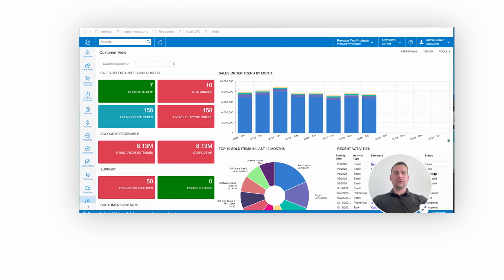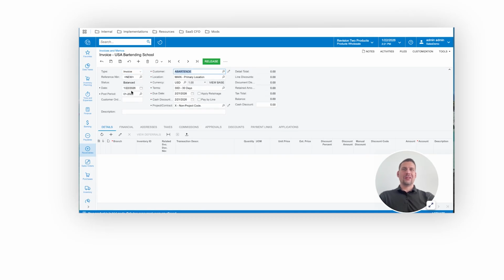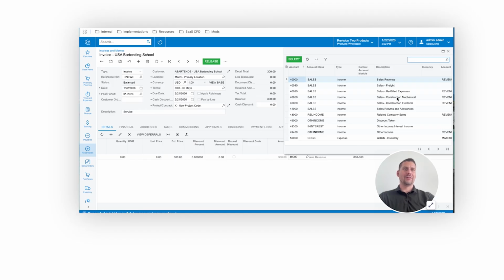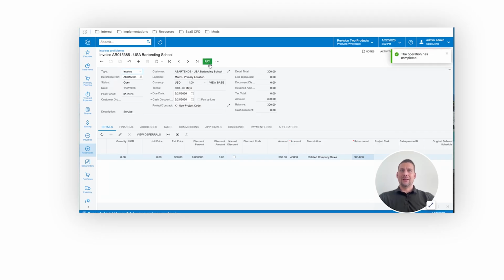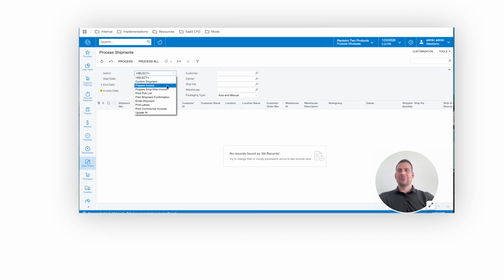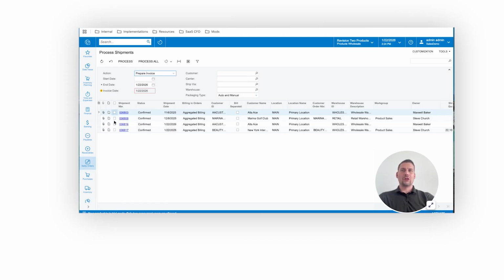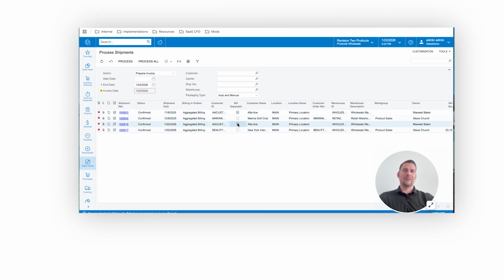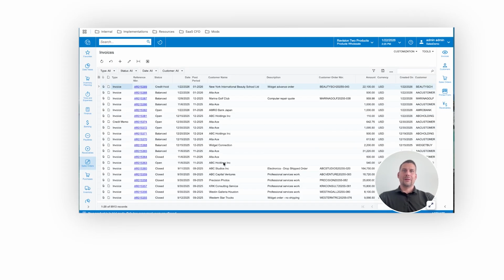Service Invoices & Bulk Processing in Acumatica | AR Invoicing Tutorial Part 2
📚 Chapters:
0:00 Introduction to Part 2
0:04 Creating Service Invoices
0:40 Accessing the Invoice Screen
0:57 Setting Up Service Invoice Header
2:07 Understanding Offset Accounts
2:10 Bulk Invoice Processing Overview
4:27 Processing Multiple Shipments
4:54 Reviewing Created Invoices

🔍 In This Video:
Learn how to create service-based invoices for non-inventory billing and discover the powerful Process Shipments feature for bulk invoice preparation. Essential techniques for streamlining your AR workflow with Stellar One's educational series.

💡 Key Concepts Covered:

Two Ways to Access:

Method 1: Click "New Invoice" tile (direct to invoice screen)
Method 2: Invoices and Memos → Plus button (via list view)
Both routes lead to same destination

Service Invoice Setup:

Select customer first
Update posting date as needed
Modify payment terms if required
Add description (e.g., "Service")
No inventory item required
Direct transaction description entry

Details Tab Configuration:

Click + to add new line
Skip Inventory ID (key difference from product invoices)
Enter transaction description (e.g., "Service")
Skip quantity field
Enter extended price directly (e.g., $300)
Select revenue account

Offset Account (Revenue Account):

Auto-populated from customer profile
Default revenue account from customer setup
Can be changed based on service type
Track different revenue streams
Select any revenue account from list
Service-specific account assignment

Document Status Options:
Balanced Status:

Save without posting to GL
Document sits in system
Can return later for changes
Allows modifications and updates
Good for approval workflows
No GL impact yet

Released/Open Status:

Posted to general ledger
Cannot be modified
Status changes to Open
Green button shows next step (customer payment)
Direct release without saving option

Bulk Invoice Processing:
Process Shipments Screen:

Navigate via Sales Orders workspace
Located in Processes section
Centralized shipment processing hub
Multiple action options available

Available Actions:

Confirm shipments (for open shipments)
Prepare invoices (bulk invoicing)
Print pick lists
Print shipment confirmations
Email shipments
Various processing options

Prepare Invoice Action:

Shows all confirmed shipments
Ready to be invoiced out
Filter and search capabilities
Process individually or in bulk

Filtering Options:

Start date and end date range
Specific customer selection
Carrier filtering
Ship via options
Warehouse selection
Narrow down search results

Processing Flexibility:
Cherry-Pick Method:

Select specific shipments
Process individually
Build separately option for same customer
Checkbox selection

Bulk Processing:

Select all shipments at once
Process multiple customers together
Process All button (for everything on screen)
Efficient mass invoicing

Same Customer Options:

Two shipments for one customer
Option 1: Build separately (2 invoices)
Option 2: Combine into single invoice
Checkbox for "Build Separately"
Flexibility based on business needs

🎯 Complete Workflows:
Workflow 1: Service Invoice Creation

Go to Receivables workspace
Click "New Invoice" or navigate via list
Select customer
Update posting date if needed
Modify payment terms as required
Click + in Details tab
Skip Inventory ID (no product)
Enter transaction description
Skip quantity, enter extended price
Select/verify revenue account
Save as Balanced OR Release directly
If released, status changes to Open

Workflow 2: Bulk Invoice Processing

Navigate to Sales Orders workspace
Click "Process Shipments" (Processes section)
Select Action: "Prepare Invoice"
System displays all confirmed shipments
Apply filters if needed (date, customer, warehouse)
Cherry-pick specific shipments OR select all
Decide on build separately for same customer
Click "Process" or "Process All"
System creates invoices in Balanced status
Navigate to Invoices to review
Release invoices as needed

🔧 Bulk Processing Benefits:
✅ Process multiple shipments at once
✅ Save time on repetitive invoicing
✅ Consistent invoice creation
✅ Filter for specific criteria
✅ Flexible same-customer handling
✅ Efficient end-of-period processing

⚠️ Important Notes:

Service invoices don't require inventory items
Extended price entered directly (no quantity × unit price)
Revenue account can be customized per line
Balanced invoices don't post to GL until released
Can release directly without saving
Build Separately checkbox controls same-customer invoicing
Process Shipments shows only confirmed shipments
Multiple filtering options for targeted processing

Complete AR Invoicing Series! You now know how to create product invoices, service invoices, and process invoices in bulk.